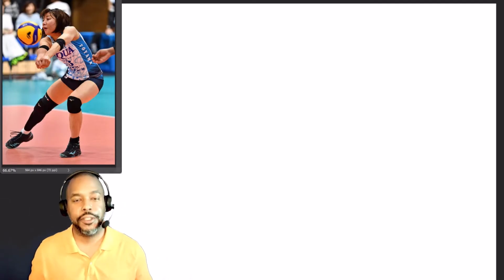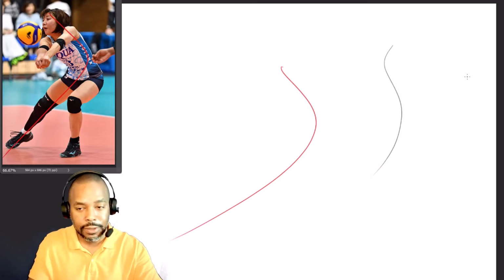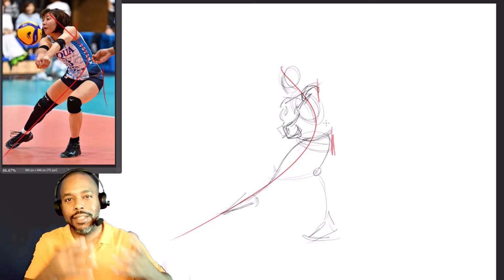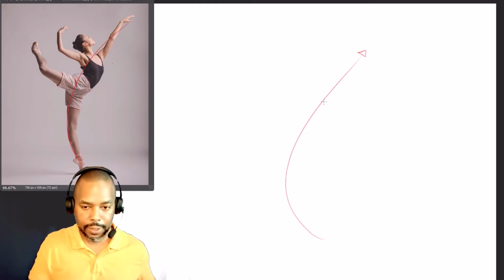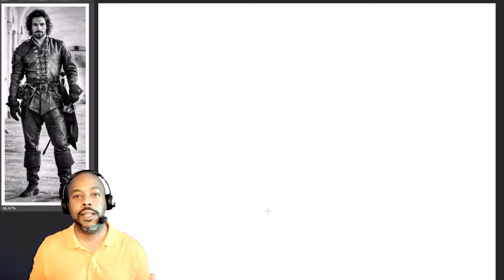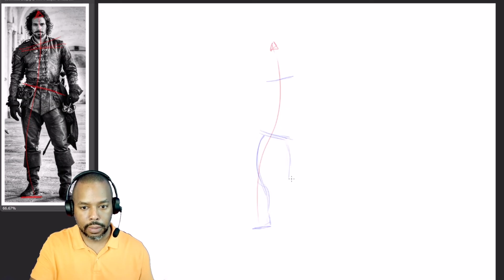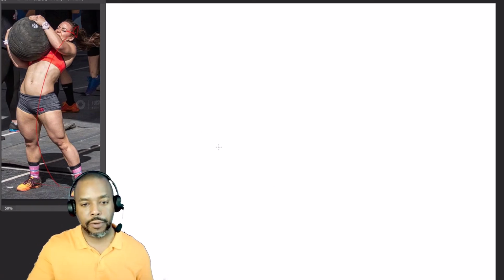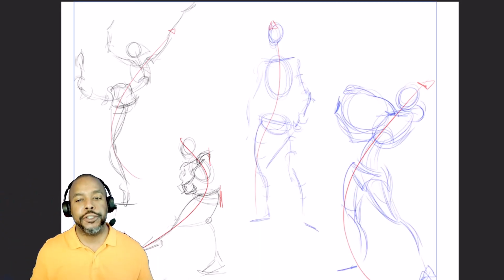LINE OF ACTION - THE KEY to Level up your Gesture Drawings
The Line of Action is a key tool for leveling up your gesture drawings! In this video, I explain the Line of Action in simple terms and provide four examples of using it to create one-minute gesture drawings.